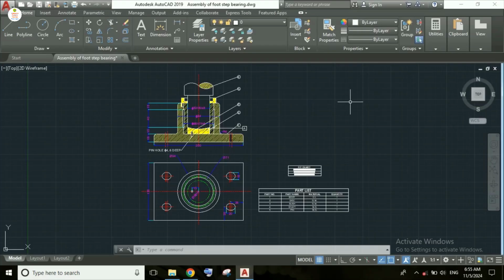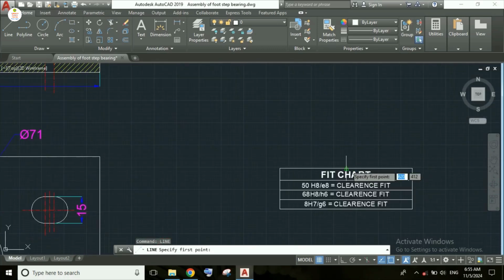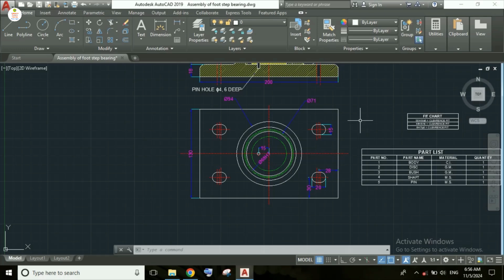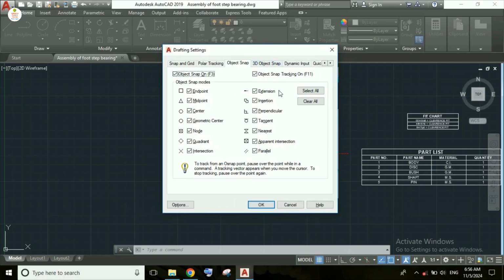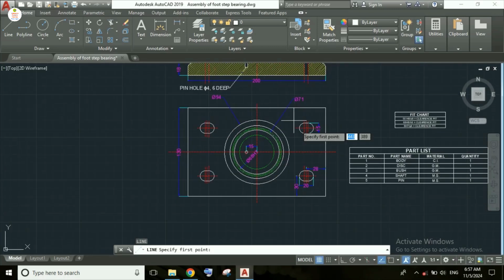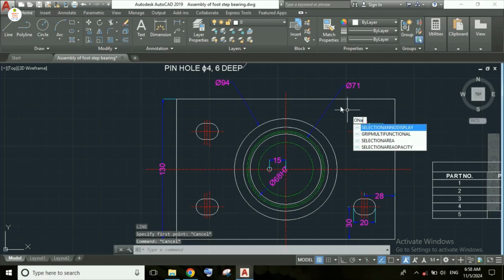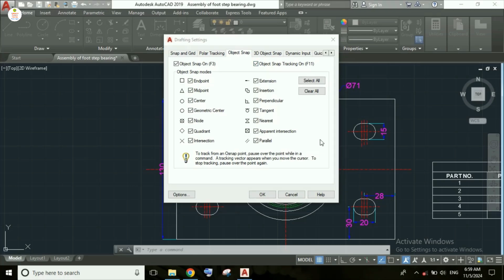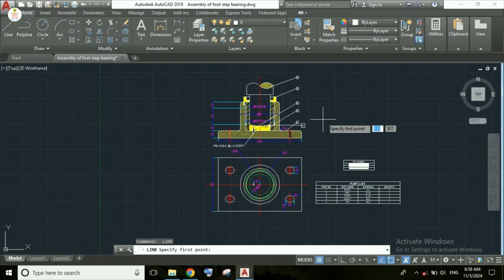OSNAP Command in AutoCAD |Object Snap command in AutoCAD |OSNAP setting in AutoCAD |AutoCAD Tutorial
OSNAP Command in AutoCAD | Object Snap command in AutoCAD | OSNAP setting in AutoCAD

Video Description :-
The video will help you to understand about object snap command (OSNAP Command) used in AutoCAD.

1) What is OSNAP Command in AutoCAD ?
2) What is object snap command in AutoCAD ?
3) How to use OSNAP Command in AutoCAD ?
4) How to use object snap command in AutoCAD ?
5) How to enable object snap command in AutoCAD ?
6) How to enable OSNAP Command in AutoCAD ?
7) How to enable OSNAP setting in AutoCAD ?
8) How to use OSNAP setting in AutoCAD ?

Pratik Pagade
PSP